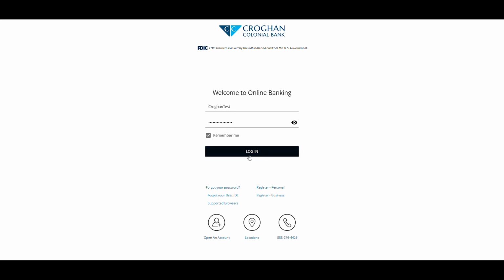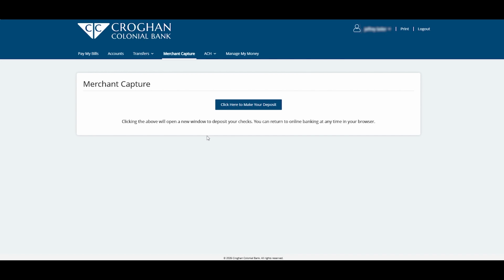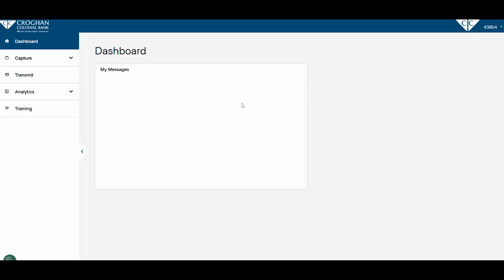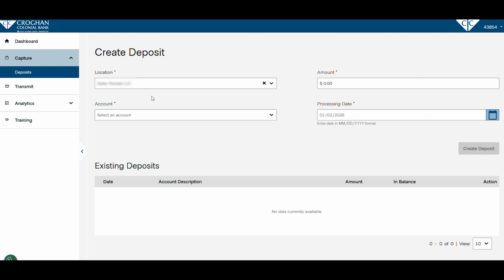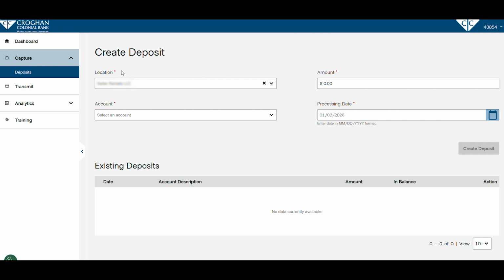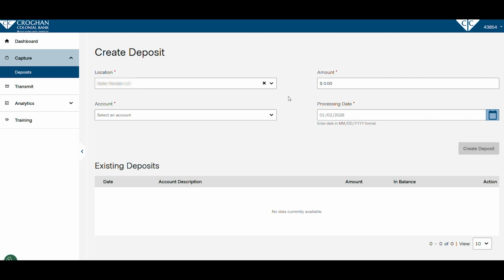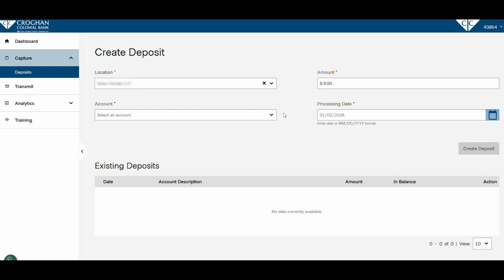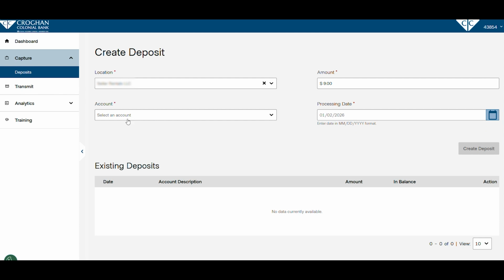Merchant Capture - Step 1 Creating a Deposit